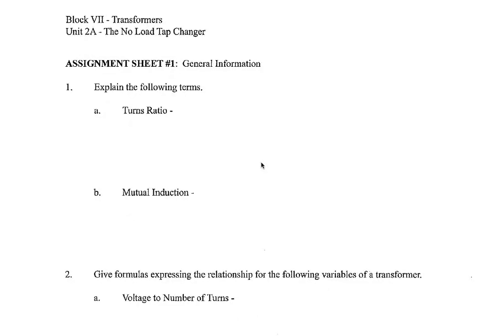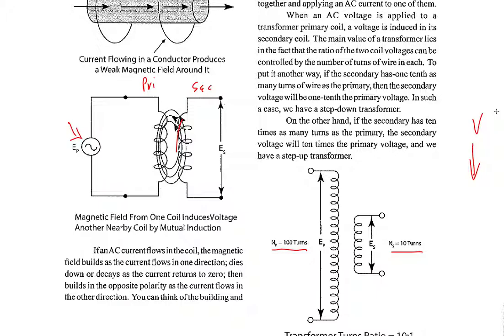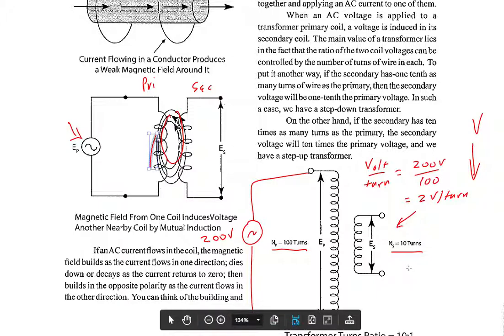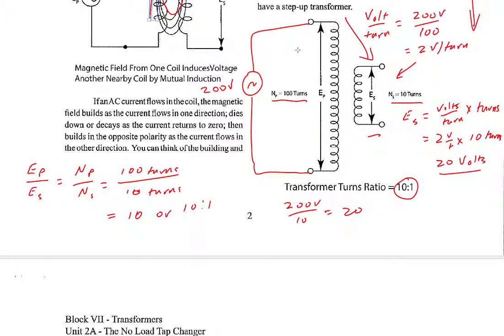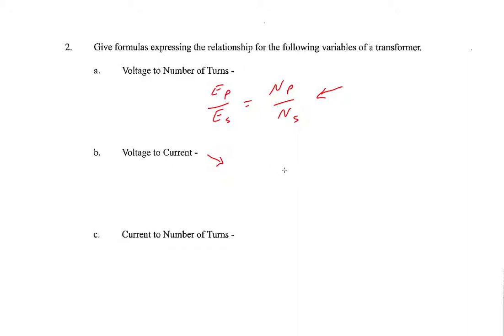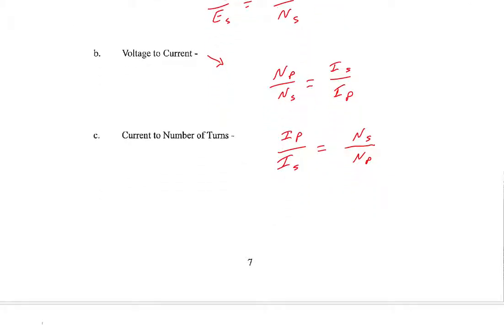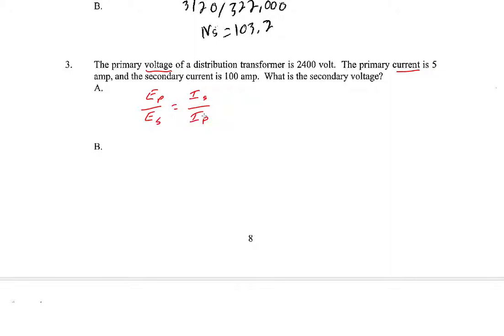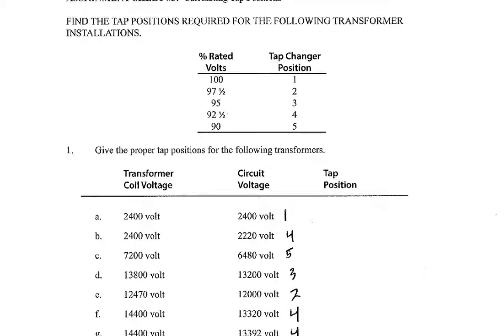No Load Tap Changer